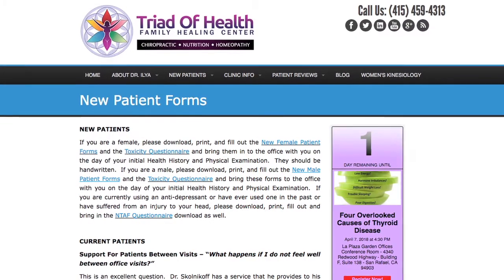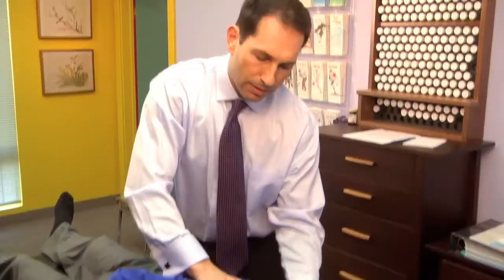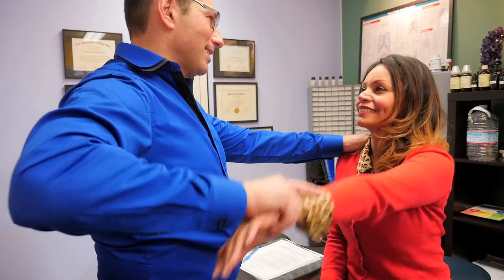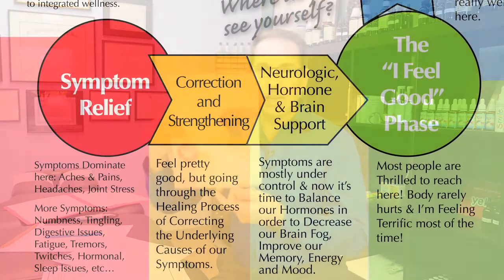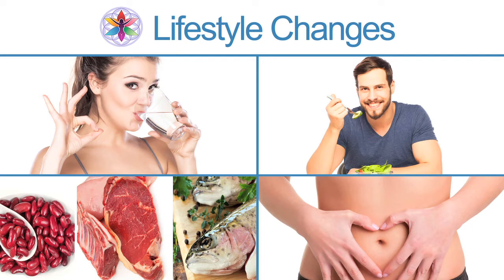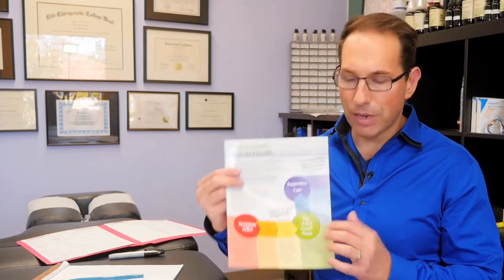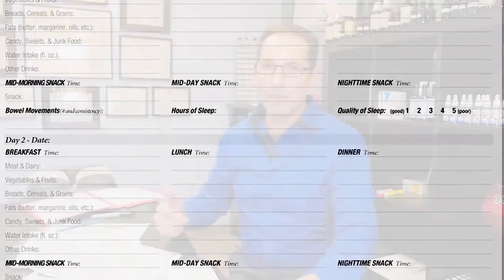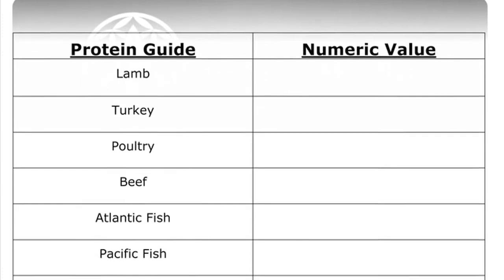First Office Visit Updated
Triad Of Health Family Healing Center
4340 Redwood Highway
Suite D318

Dr. Ilya Skolnikoff, DC, DIBAK
Hormone, Thyroid, Autoimmune
and Mood Disorders Specialist